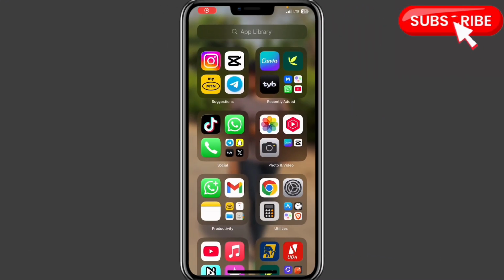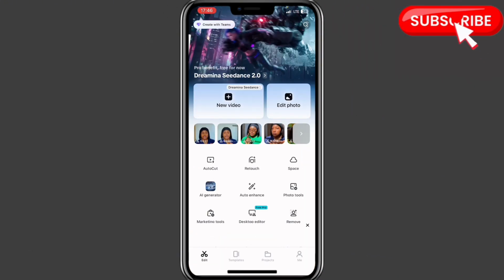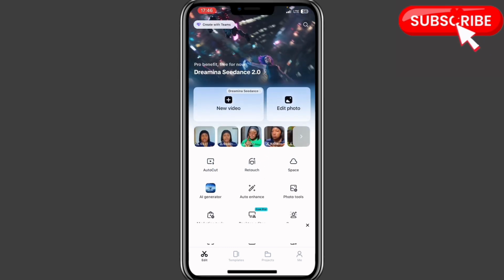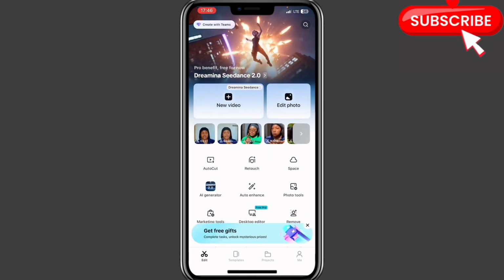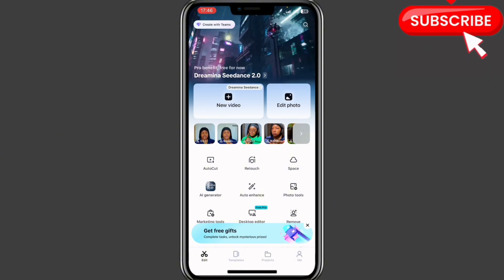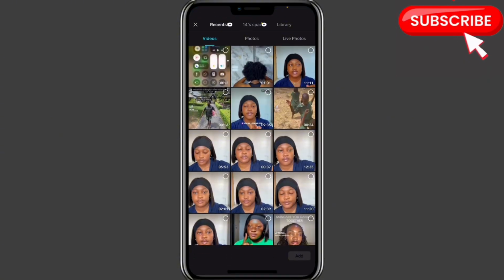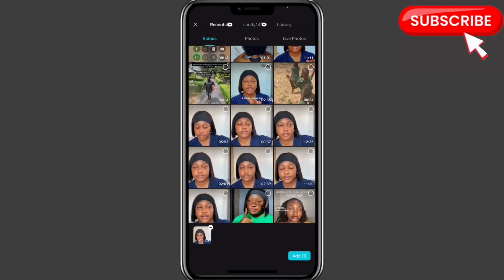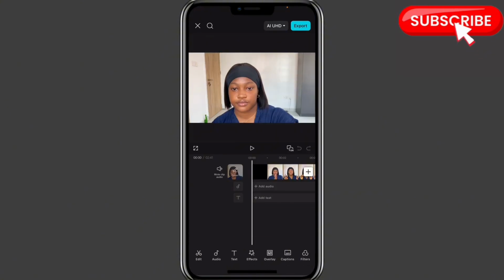How to color grade / edit videos like a pro on CapCut for beginners capcut editing g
Ever wondered how to get that clean, polished look for your videos? This tutorial will guide you through the process of how to edit video using capcut / Davinci Resolve, focusing on essential techniques like colour grading. Learn how to sharpen your footage and adjust various settings to achieve professional-quality visuals that will make your content stand out. This video covers everything you need to know about video editing to take your content from good to great!

Want your videos to look clean, bright, and professional? In this video, I’ll show you how to color grade in CapCut step-by-step — even if you’re a complete beginner!
If your videos look dull or flat, this simple method will instantly transform them into a glowing, high-quality look using just your phone 📱✨
In this tutorial, you’ll learn:
How to fix dull footage
How to adjust brightness, contrast & saturation
How to get that glowing skin tone effect
My exact settings for a clean, aesthetic look
This is perfect for:
✔ Content creators
✔ YouTubers
✔ TikTok creators
💡 Pro Tip: Consistent color grading = better brand look + more views!

CapCut color grading tutorial
how to color grade in CapCut
CapCut editing tutorial for beginners
how to make videos look aesthetic
mobile video editing tips
CapCut color grading settings
how to edit like a pro on phone
before and after color grading

how to glow up your videos